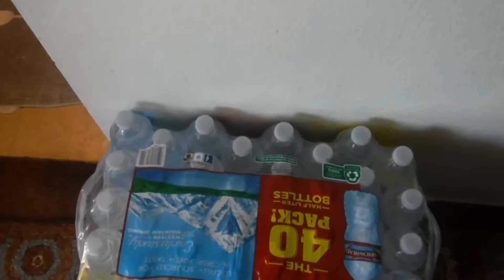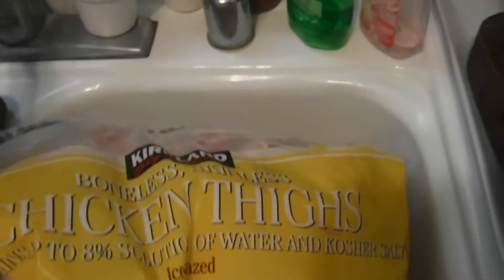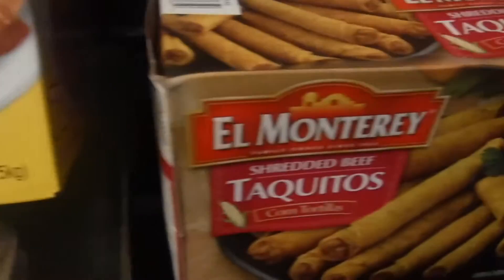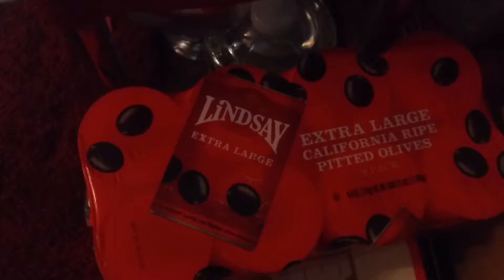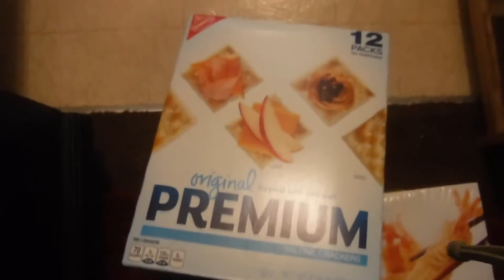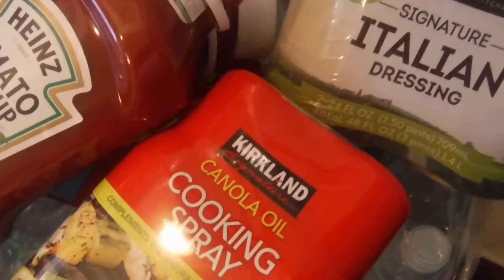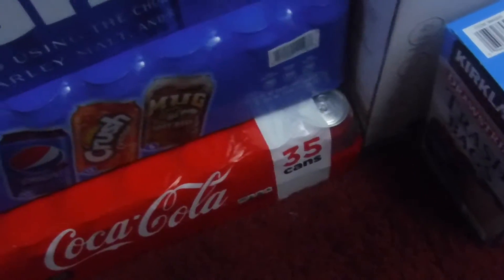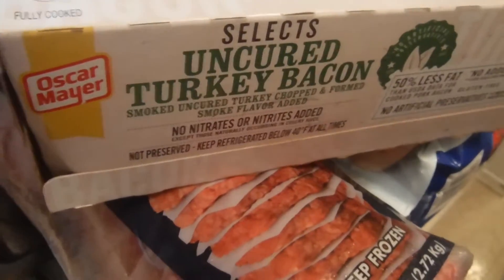COSTCO GROCERY HAUL